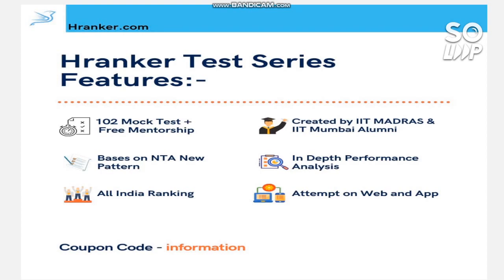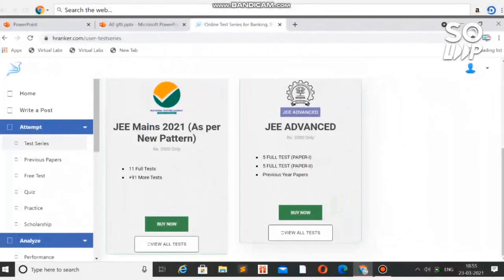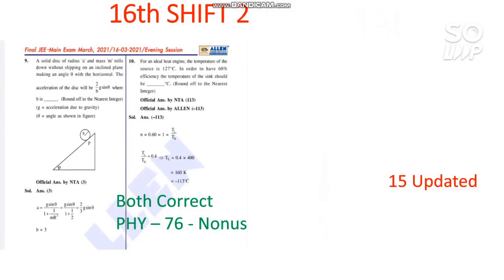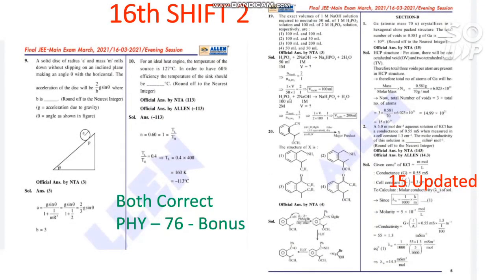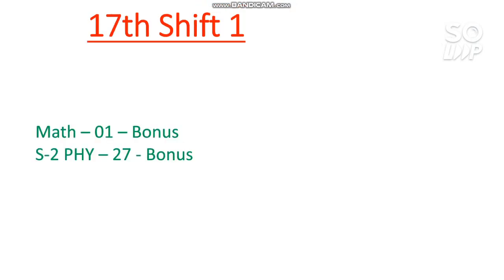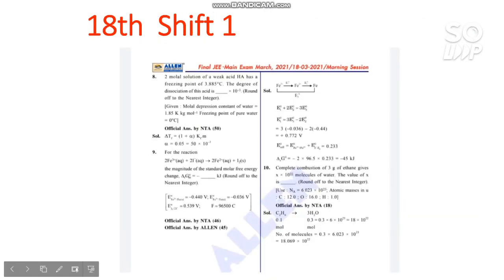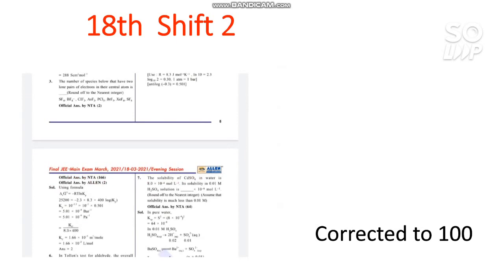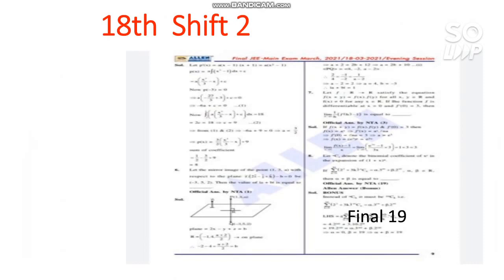JEE Mains 2021 Results | Final Answer key Bonus and Errors | Shift Wise Bonus And Errors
Hii friends in this video i will talk about the Final Answer key Bonus and Errors | Jee mains 2021 march | JEE Mains 2021 Results | Final Answer key Bonus and Errors | Shift Wise Bonus And Errors | JEE 2021